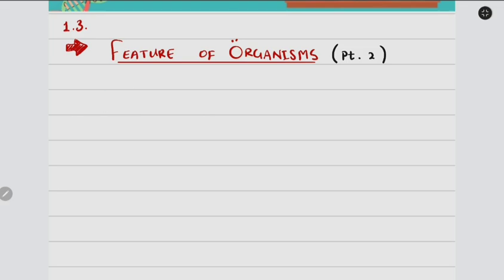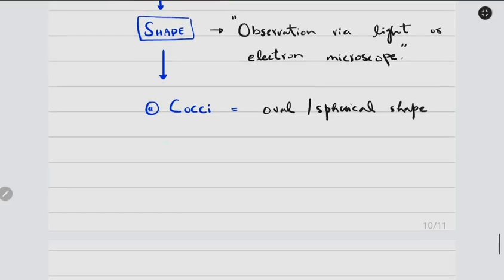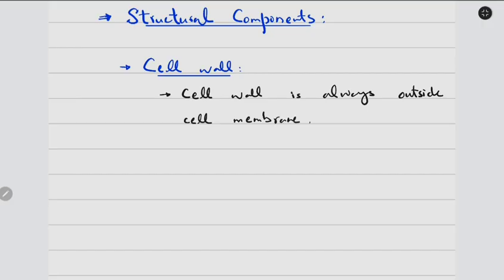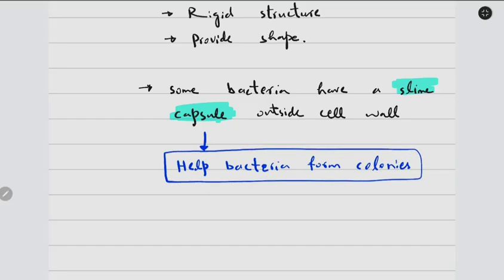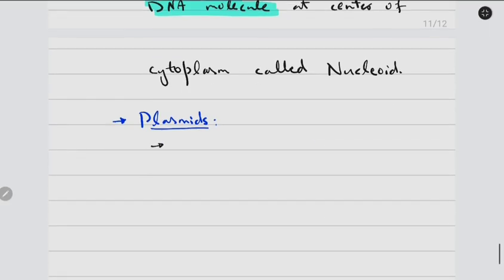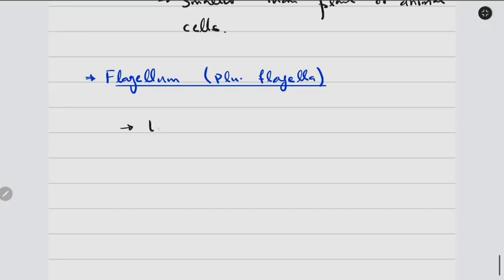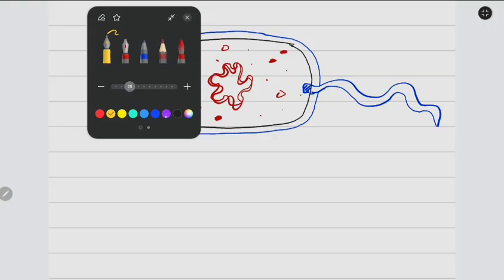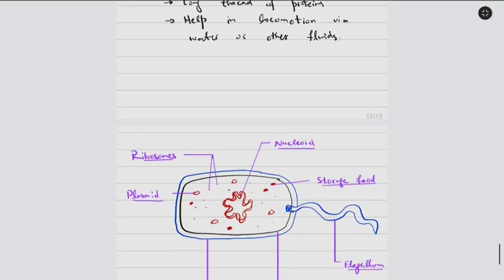IGCSE / O Levels Biology | Kingdom Prokaryotae (Monera) & Bacterial Structure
Kingdom Prokaryotae (also called Monera)—the kingdom of true bacteria. You'll learn what makes these tiny organisms unique, how they are structured, and why they are so different from the cells of plants, animals, and fungi.

I have discussed the bacterial cell wall, the function of plasmids, the role of flagella, and much more.

KEY TERMS:

Prokaryote: A unicellular organism that lacks a true nucleus and membrane-bound organelles.

Kingdom Prokaryotae (Monera): The kingdom containing all true bacteria (e.g., E. coli, Staphylococcus).

Plasmid: Small, circular DNA molecules that can replicate independently and often carry antibiotic resistance genes.

Flagella: Whip-like tails used for movement.

Capsule: A protective outer layer that helps bacteria evade the immune system.